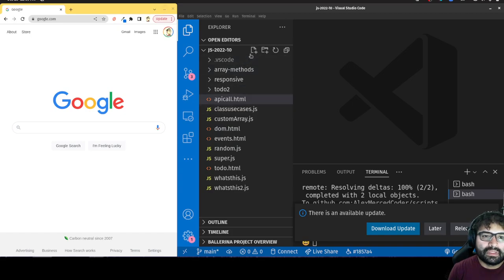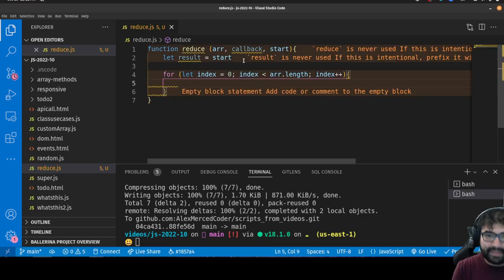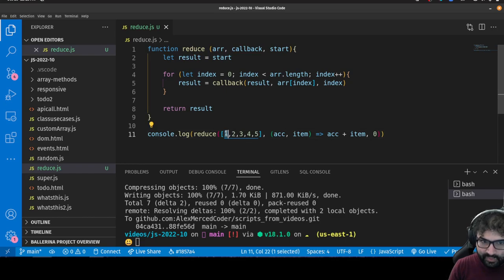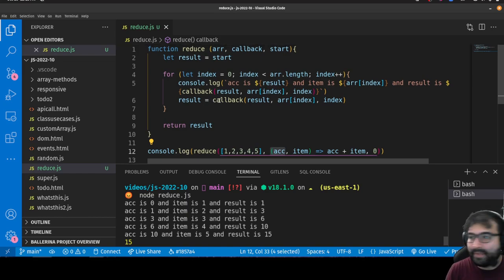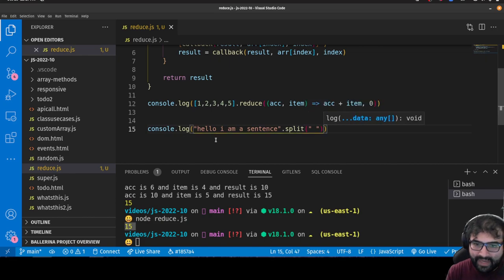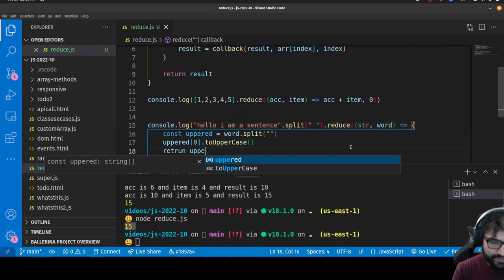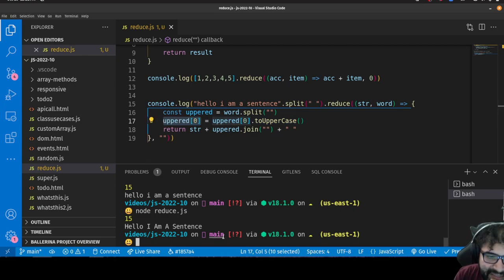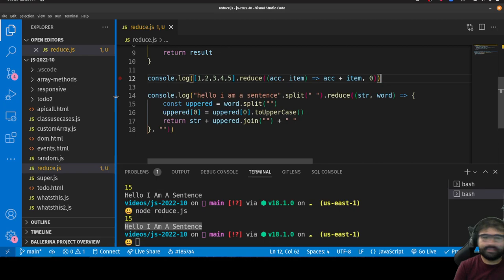AM Coder - The Javascript Array.reduce masterclass